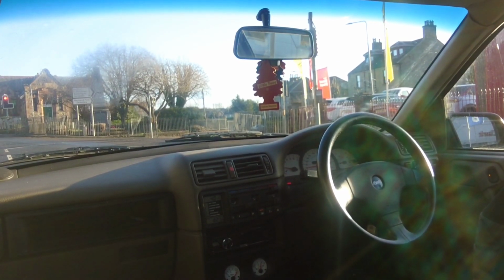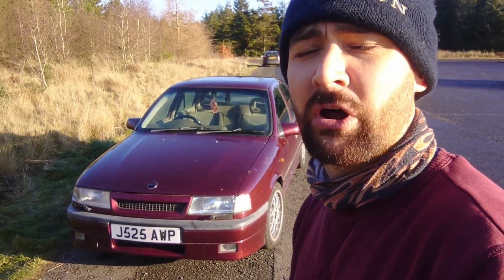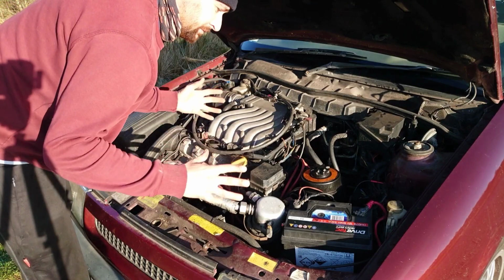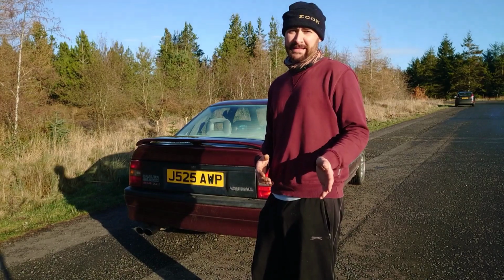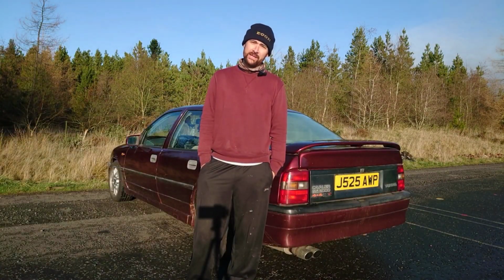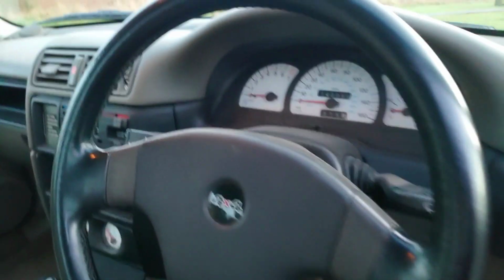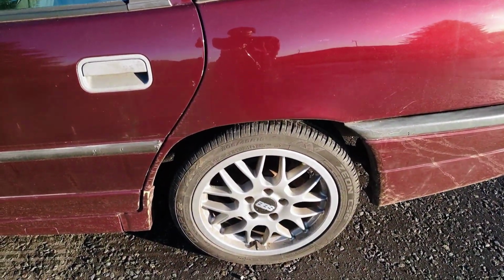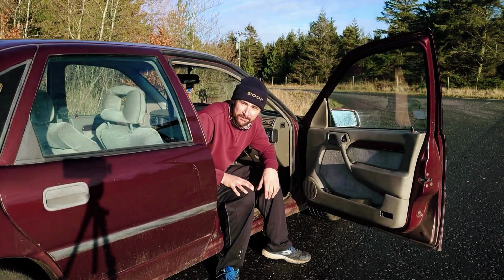Cavalier GSi 4x4 with 3.0 V6 cop car engine. A real one-off Vauxhall. Full story & road test action!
This Cavalier GSi 4x4 was bought by Once Driven's Dougie Rankine way back in 2006. An original car with the rare option of air conditioning, it underwent major surgery in 2007, being fitted with the 3.0 V6 engine from an Omega cop car.
It was then rebuilt with Calibra Turbo gearbox and drive train in 2010, almost went up in flames in 2013 and was saved from the brink of the scrapheap.
The engine was treated to many tuning parts in 2017 and was last on the road properly in 2018. The car will be back and better than ever for 2022.

As far as we know it's a one off. We know of one other Cavalier V6 4x4, a Turbo converted using a Saab engine, but don't know if it still exists.

The 3.0 V6 GSi has been built "OEM+" as if Vauxhall would have produced the model.

SPEC:

ENGINE
X30XE 3.0 V6 24V, C25XE inlet, airbox, injectors and management. 3.0 lower divider. Pipercross panel filter. Enlarged throttle body with traction control delete. Originiall Fabrications bespoke tubular manifolds. Welsh Coast Customs bespoke 2.5 inch exhaust and tubular downpipes. Piper uprated camshafts. Ported cylinder heads. Magnecor leads. Roose coolant hoses

TRANSMISSION
Calibra Turbo F28 6 speed gearbox, flywheel, clutch, 4x4 transfer box, propshaft and OE spec accumulator set up

BRAKES
Calibra SE9 V6 front calipers, 288mm EBC Redstuff pads, grooved and drilled discs. Calibra Turbo OE spec rear calipers, discs and pads. ABS delete with 1990 Cavalier SRi servo and master cylinder. Braided brake hoses

SUSPENSION
Calibra Turbo OE spec KYB springs, Bilstein B6 "yellow" gas shock absorbers

WHEELS AND TYRES
Calibra SE9 BBS 16 inch alloy wheels powdercoated silver, 205/45 Cooper Zeon tyres

INTERIOR
Calibra SE9 160mph electronic drive dash clocks and auxiliary gauges. Cavalier CD doorcards, floor mats and dash

EXTERIOR
Bordeaux Red two coat pearlescent paint. Irmscher boot spoiler and bonnet badge

EXTRA EQUIPMENT
Vectra B CDX cruise control. R12 air con system converted to R134a, hybrid compressor. Heated front seats (soon). Main radiator fan manual over ride